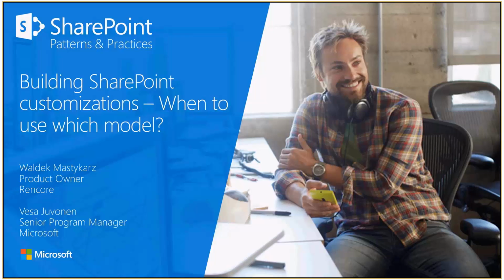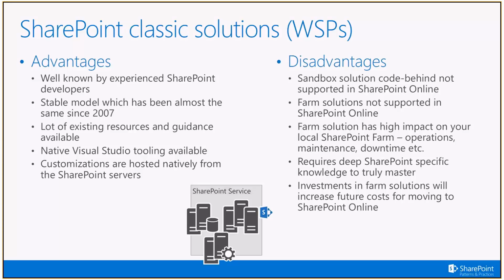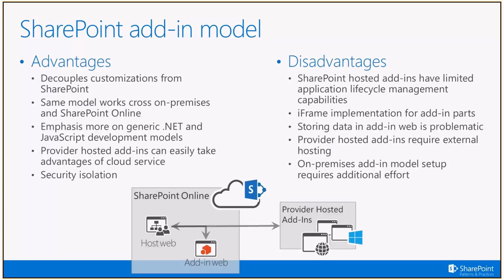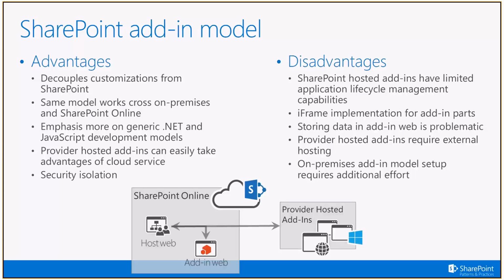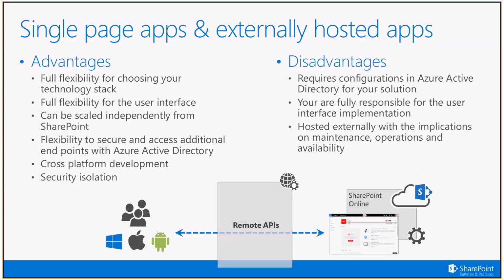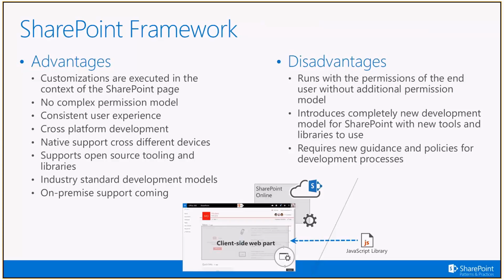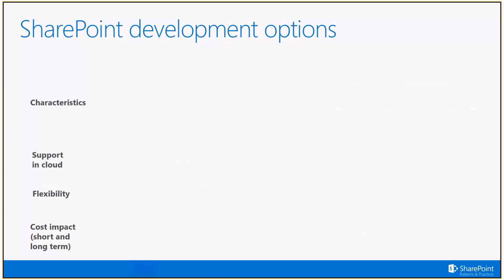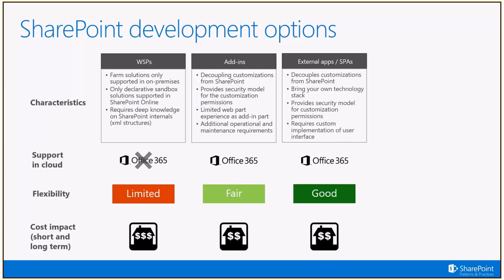PnP Webcast - SharePoint Customizations - When to use which model?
Webcast around different SharePoint development or customization models. More details on covered topics from blog post